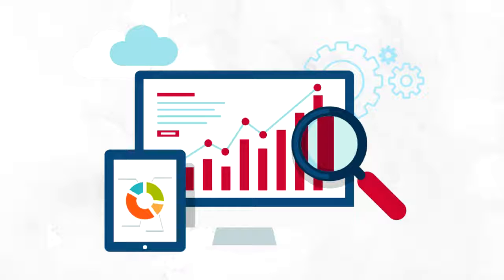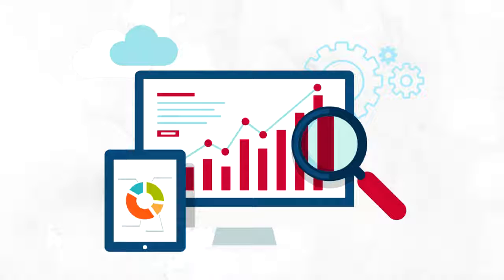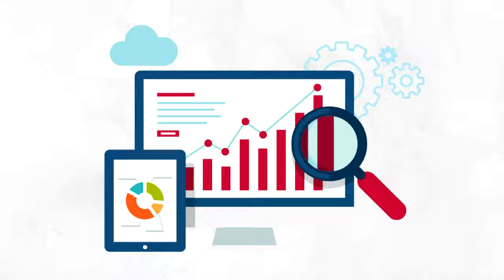3 SEO Tips & Tricks Part Three